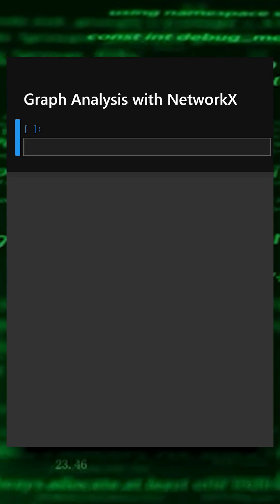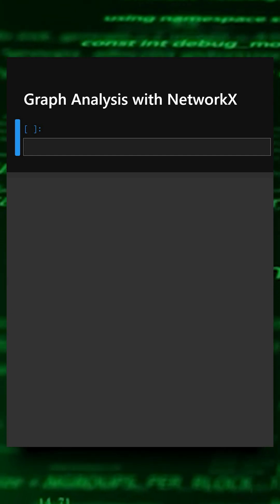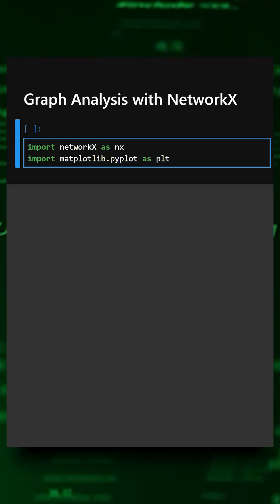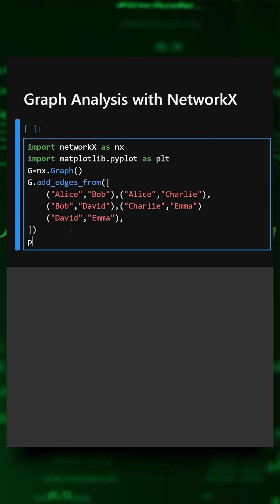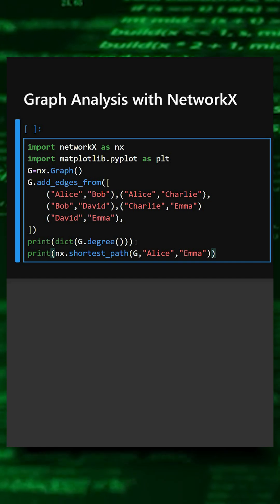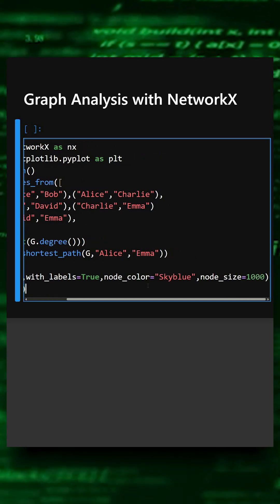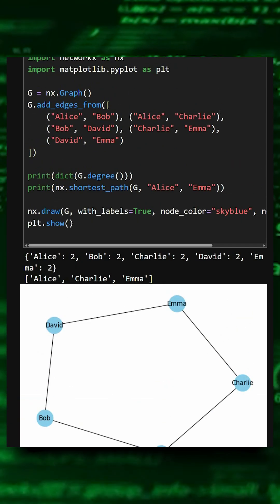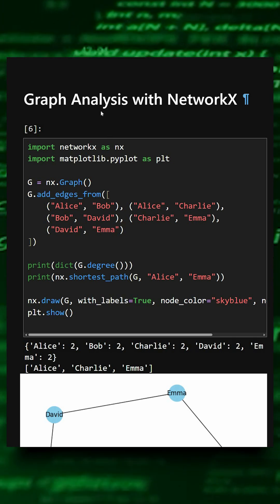Graph Analysis with NetworkX